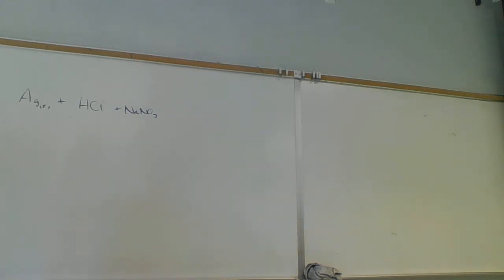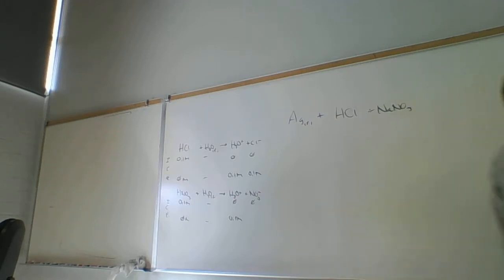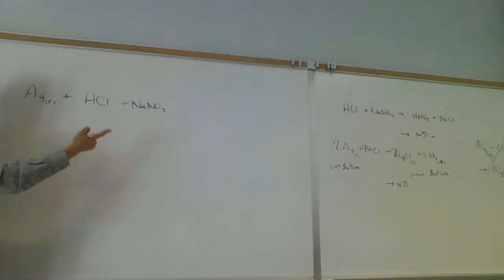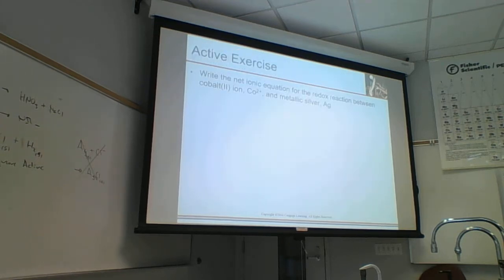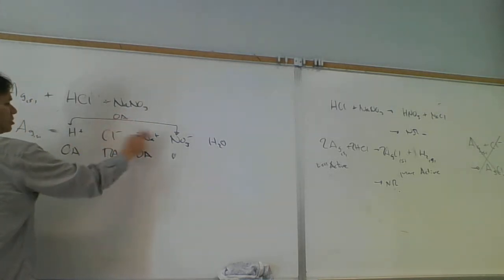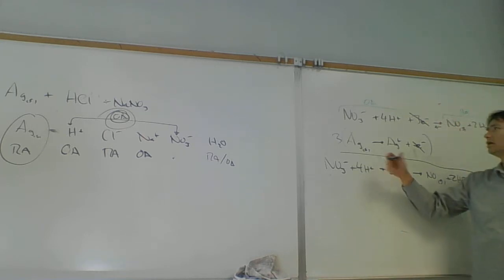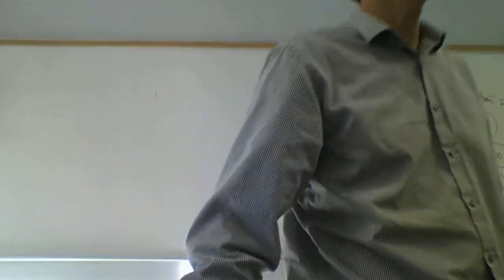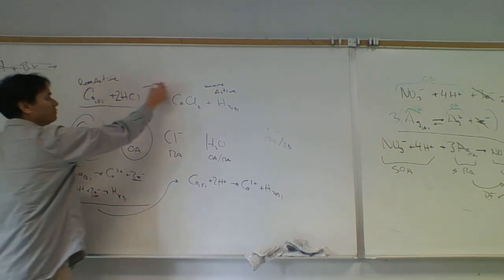Chem 4 1176 112818 A